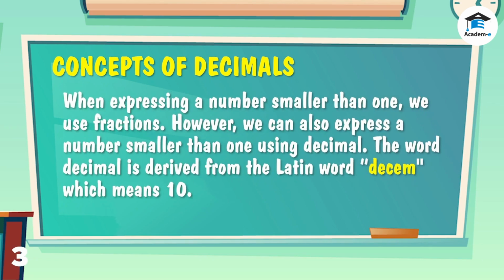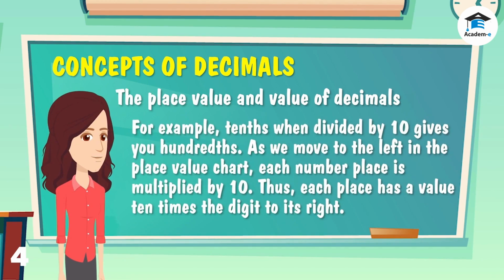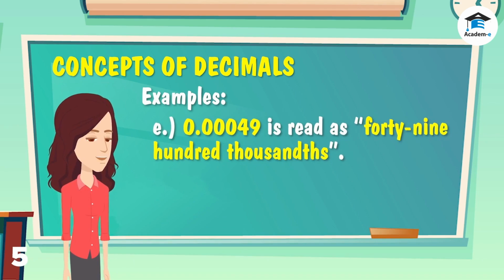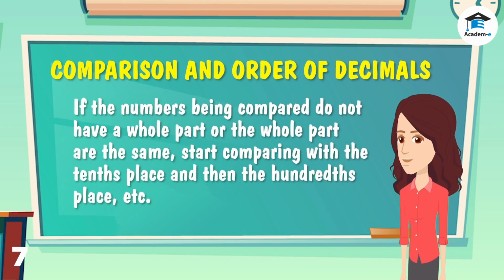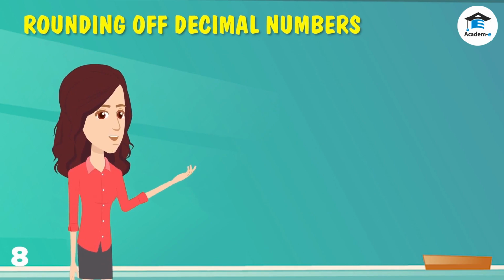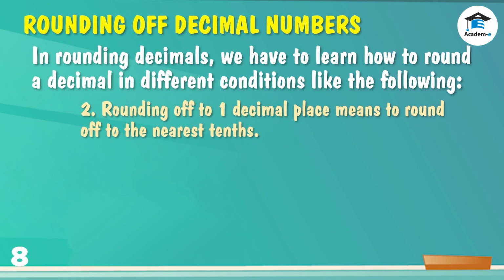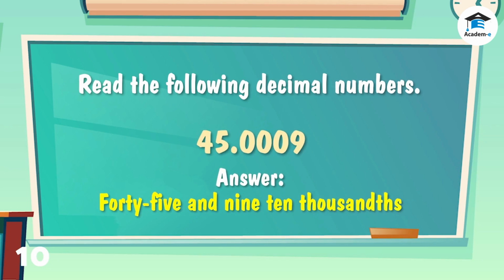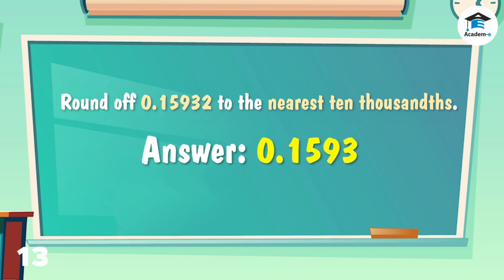MATH05L13: Working with Decimals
OBJECTIVES
 Understand the concept of decimals
 Compare and order decimals
 Round off decimals

LESSON PREREQUISITE
You should understand whole numbers and fractions

LESSON PROPER

Decimals
Another way in expressing a number smaller than one aside from fractions is
through decimals. This number system was derived from the Latin word
“decem” which means 10.
That is why the decimals are expressed and written in
base of 10. A decimal number has two parts, a whole number and a decimal number, which are separated by a decimal point